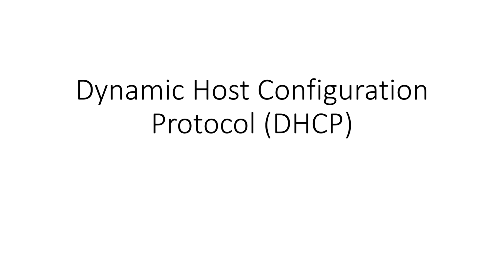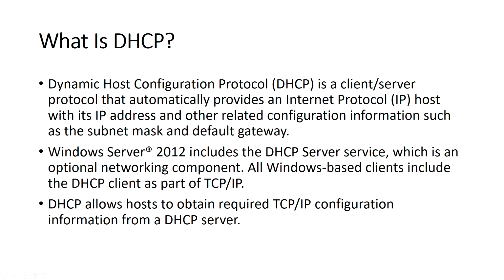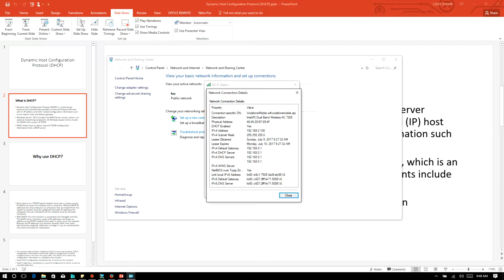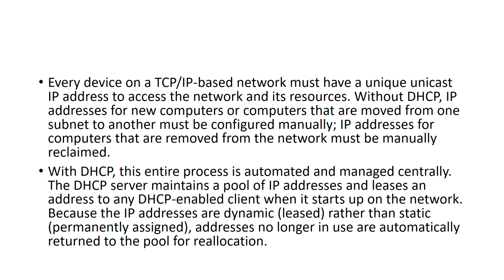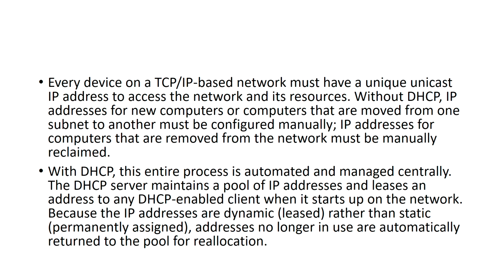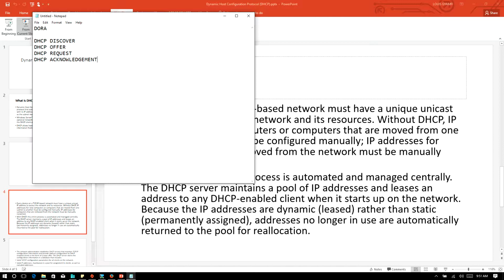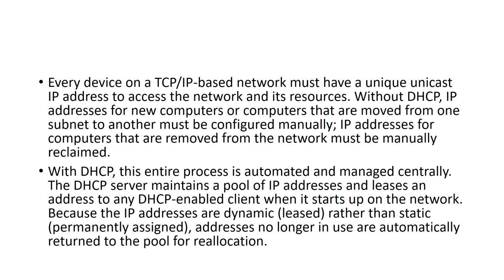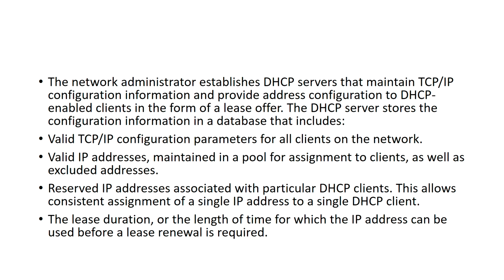DHCP 1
In this lesson, we discuss DHCP